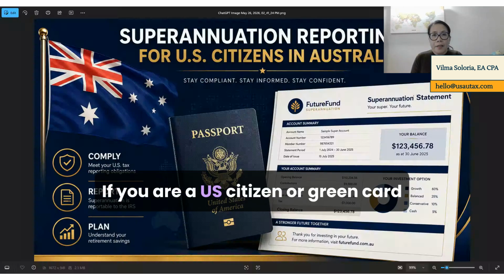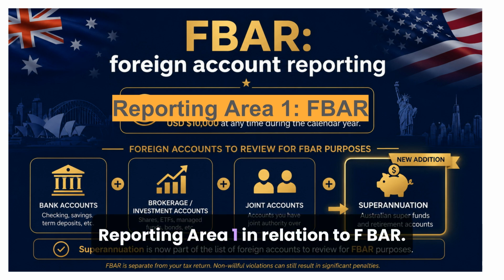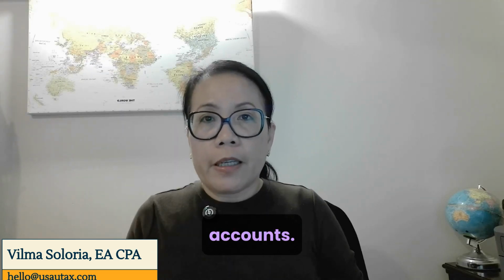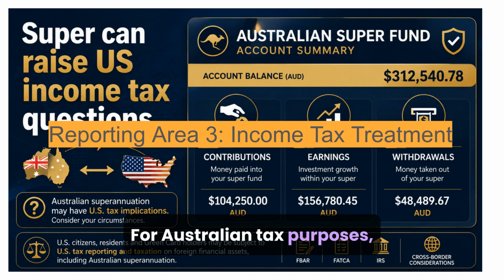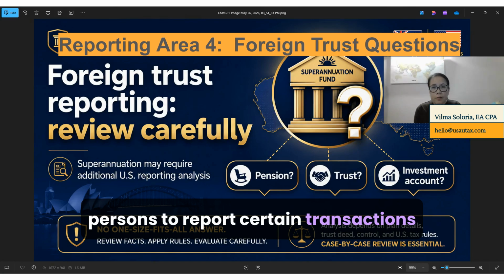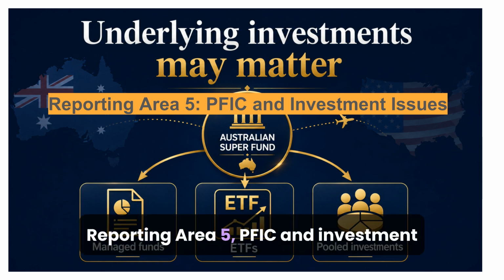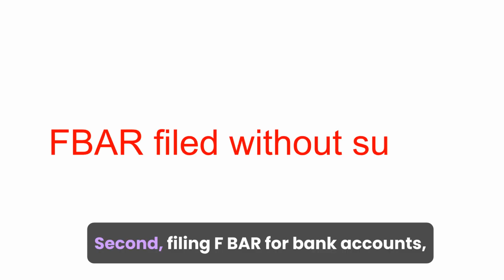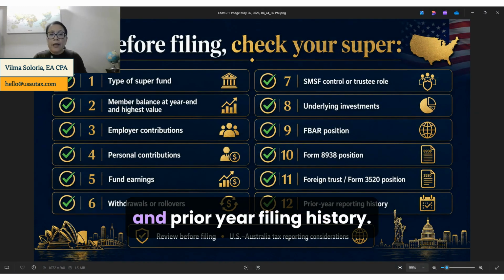Superannuation IRS Reporting for US Citizens in Australia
If you are a US citizen, green card holder, dual citizen, or accidental American living in Australia, your Australian superannuation may create US tax reporting issues.

⚠️ Unsure if you need to file U.S. taxes?

Many Americans in Australia assume superannuation is treated like a normal retirement account and does not need to be reviewed for US tax purposes. That assumption can be risky.

In this video, we explain why Australian superannuation may need to be reviewed for FBAR, Form 8938, US income tax treatment, foreign trust reporting, SMSF issues, PFIC exposure, and prior-year compliance.

You’ll learn:

00:00 — Why US citizens in Australia should not ignore super
00:19 — Why Australian super is not automatically treated like a US 401(k)
01:06 — Who should care about super reporting
01:34 — FBAR and superannuation
02:15 — Form 8938 and FATCA reporting
03:10 — US income tax treatment of super
04:07 — Foreign trust reporting and Form 3520 issues
05:27 — PFIC and investment reporting concerns
06:18 — Common mistakes US expats in Australia make
07:10 — Superannuation review checklist
08:13 — What to do before filing

The key takeaway: Australian superannuation is not just one question. It may be part of a broader US reporting package.

This is especially important if you have a self-managed super fund, foreign accounts, managed funds, investments, business entities, or prior-year non-filing issues.